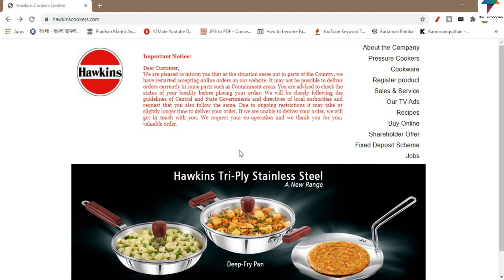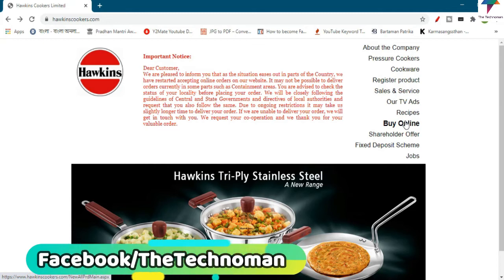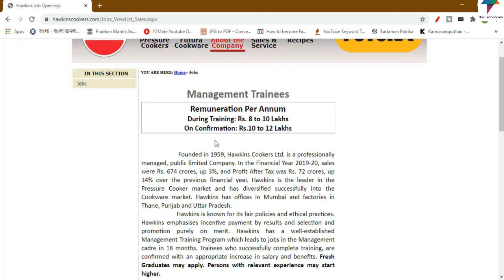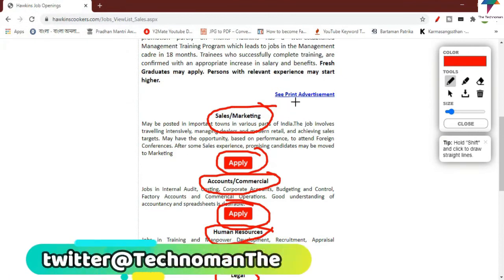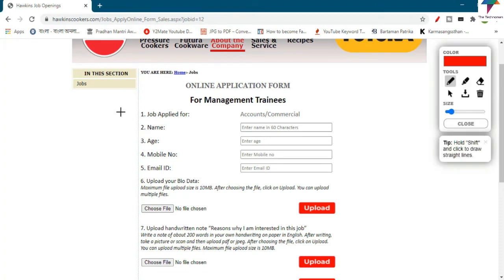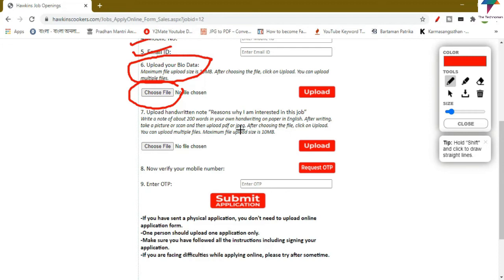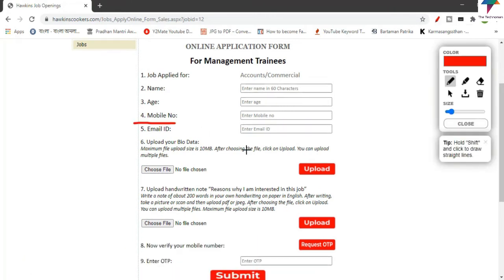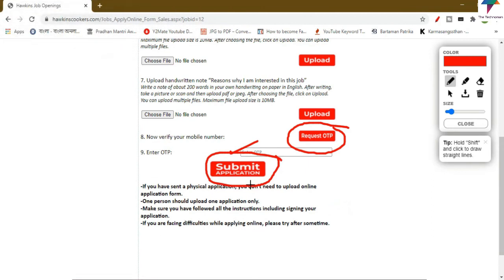Hawkins Management Trainee Recruitment Online |Hawkins Ltd Jobs 2020 | With Huge Stipend and Salary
Description
"The Technoman" is a Tech and Educational channel in Bengali. Viewers will get Educational Video in Bengali, Any Education Videos in Bangla, Science & Technology based topics, Latest Tech news, Daily Tech Updates, Tech Reviews & Many More Interesting Tech related videos in Bengali.

কিছু গুরুত্বপূর্ণ ভিডিও লিঙ্ক -

How to Make PVC Voter Card Online | Lost or Destroyed! No Tension | Step by Step Process

How to Link Mobile Number with Aadhar Card Online | আধার ও মোবাইল লিংক করার সহজ পদ্ধতি

How to Retrieve Lost Aadhar Card Number in Just 3 Min | নাম দিয়ে আঁধার কার্ড ডাউন্লোড করুন

Tata Steel Ltd Job 2020 | Tata Steel Ltd Job Vacancy 2020 | Tata Steel India Job Online Apply

Swiggy Delivery Boy Job in Kolkata |Swiggy Delivery Boy Job Online Apply| HS পাশে কলকাতায় নিয়োগ

এবার চাকরি আপনাকে খুঁজবে |Google Kormo Job App 2020 |Kormo Jobs : Best Job App 2020 | Kormo App

Get all the Tech video and information in bangla only on